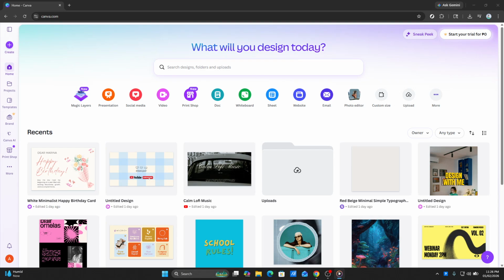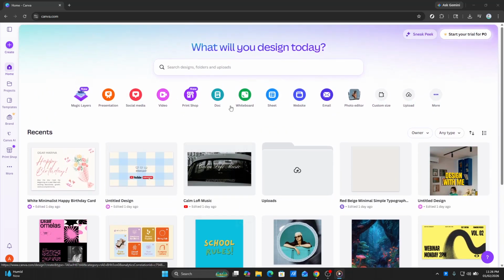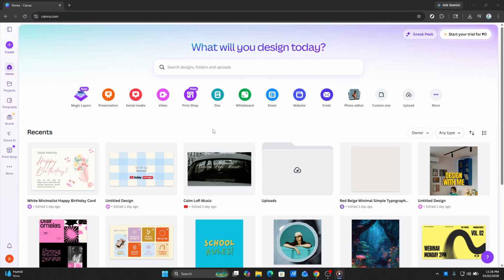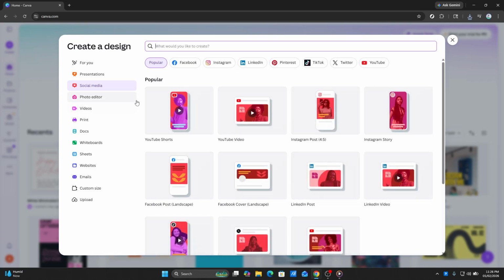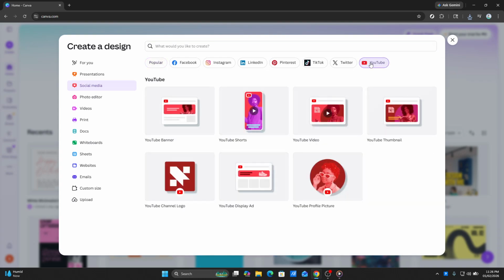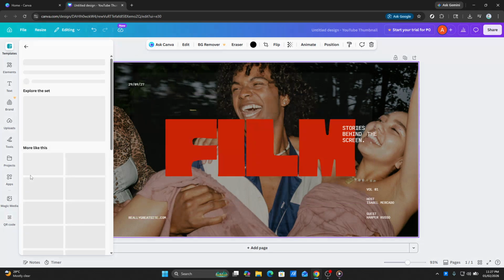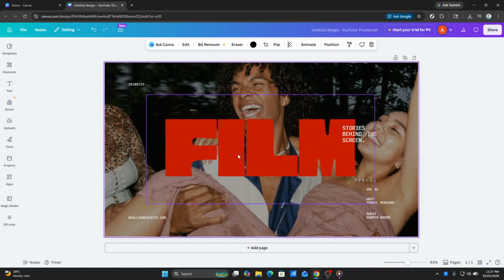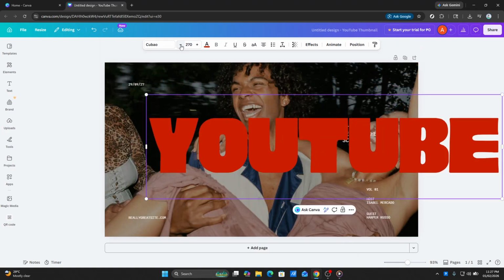How to Make Thumbnails on Canva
In this video, I’ll show you how to make thumbnails using Canva.

The method is very simple and clearly described in the video. By following all the steps, you’ll easily learn how to create professional-looking thumbnails in Canva.